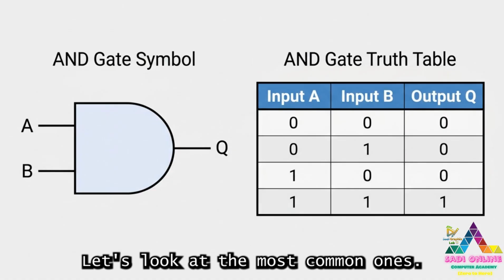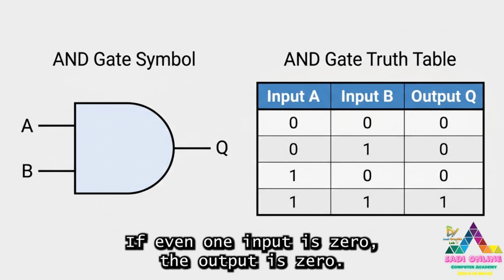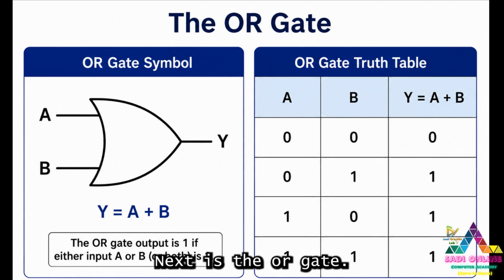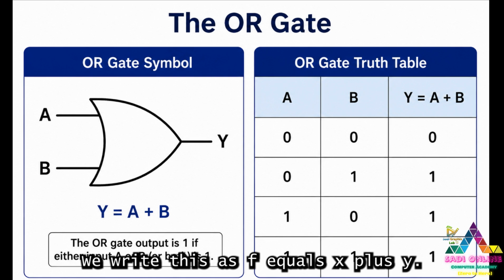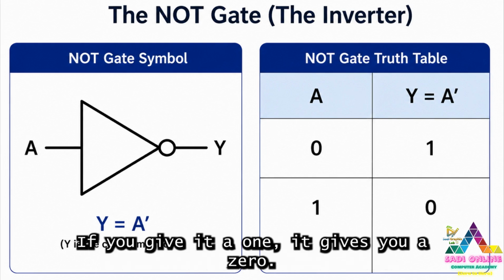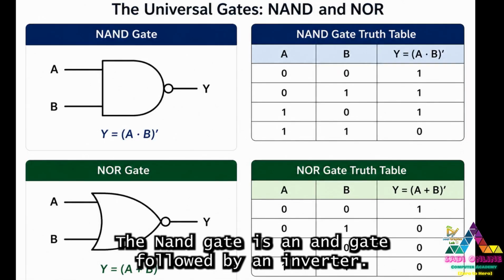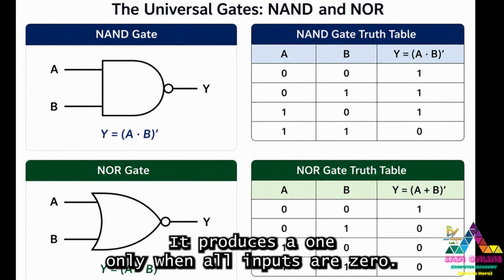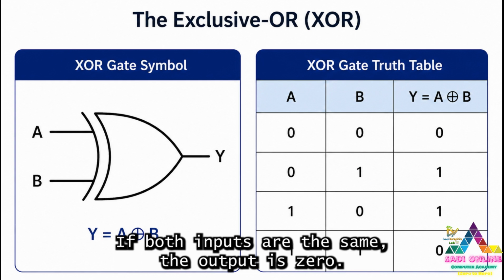Digital Logic & Logic Gates Explained | 1st Year Computer Science Chapter 1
Welcome to Lecture 1.3! Today we are looking at the "brain" of the computer: Digital Logic and Logic Gates.
This is a fundamental topic from Chapter 1: Computer Systems for 1st-year Computer Science (ICS / Class 11).If you've ever wondered how 0s and 1s actually turn into complex decisions, this video is for you. We break down every major gate, their symbols, and how to build a Truth Table from scratch.What you will learn in this lesson:Introduction to Boolean Logic.
The 3 Basic Gates: AND, OR, and NOT.The Universal Gates: NAND and NOR.The Exclusive Gates: XOR and XNOR.How to read and draw Logic Circuit Diagrams.Step-by-step guide to Truth Tables for every gate.This lecture is perfect for students preparing for board exams or anyone interested in the hardware foundations of computing.